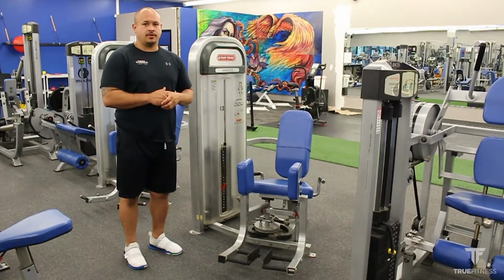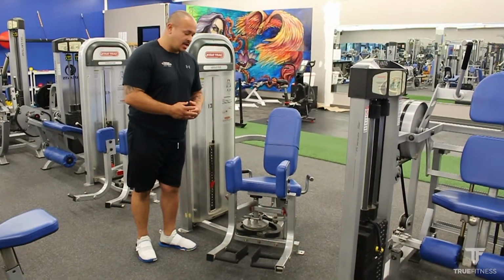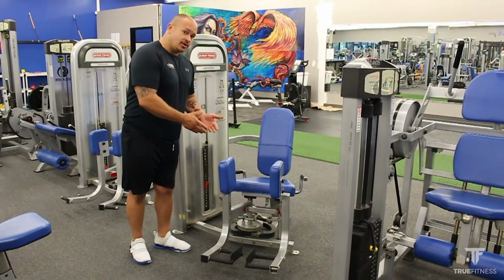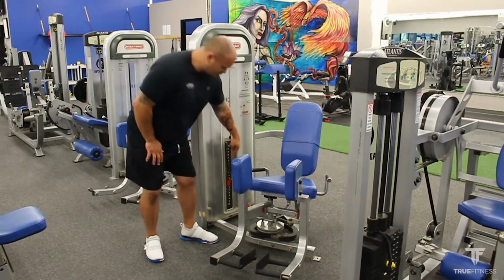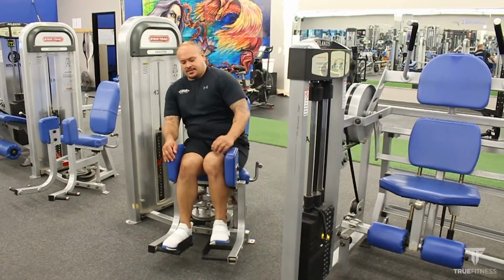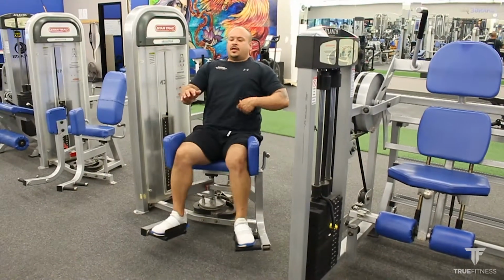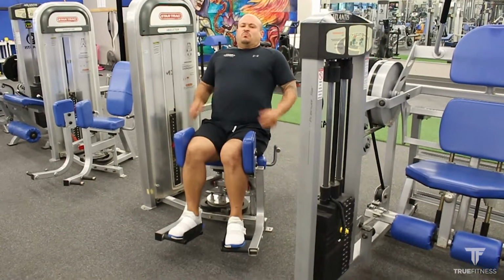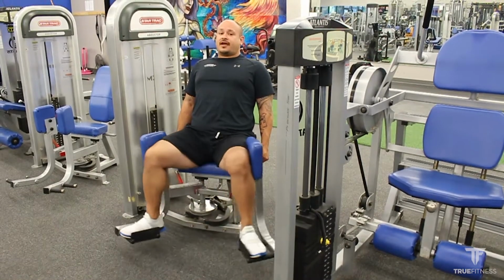Hip Abduction Machine Tutorial (DT)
Learn how to properly use the Hip Abduction Machine.